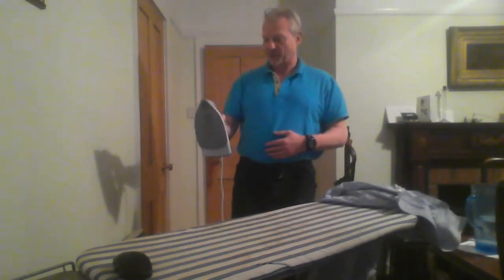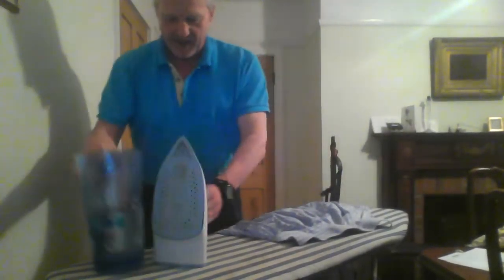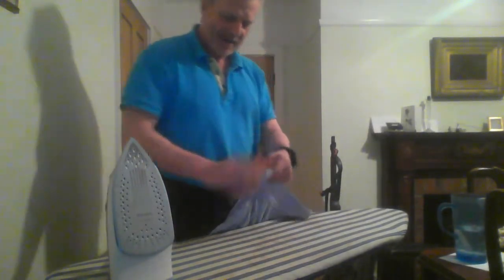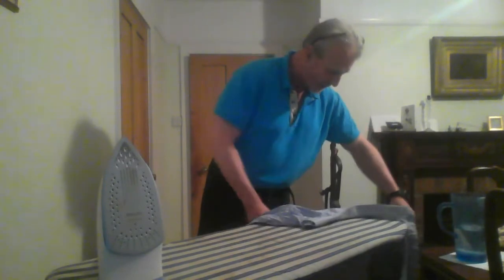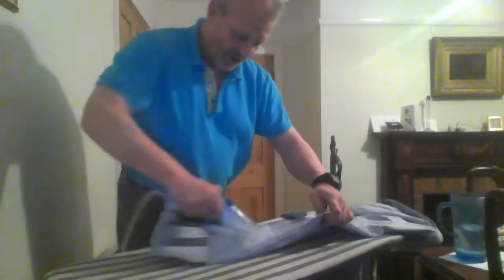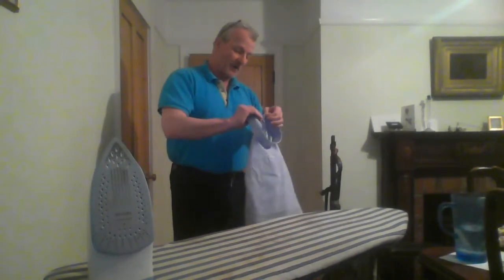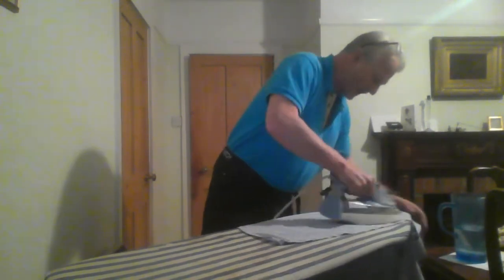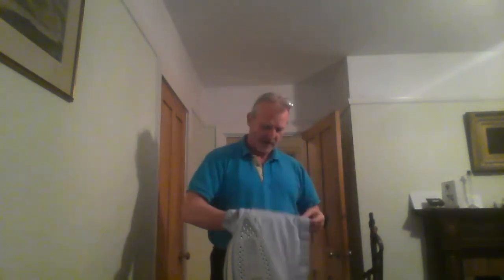Thought For The Day - Head of Sixth Form: 27/03/2020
As the term comes to an end, here's the 'Thought For The Day' from our Head of Sixth Form, Mr James Bamforth.